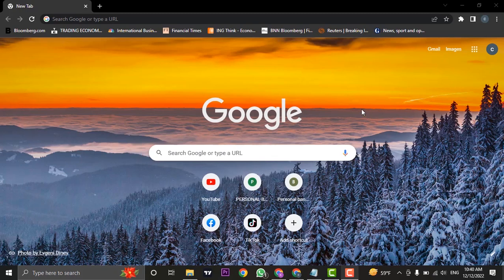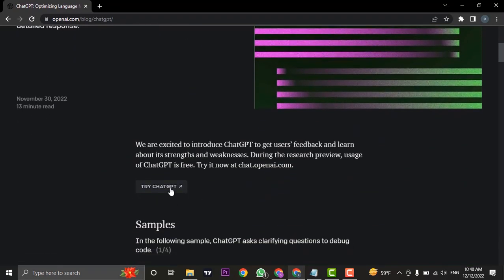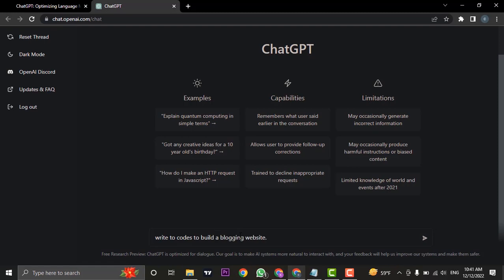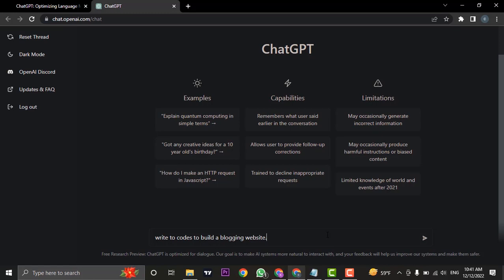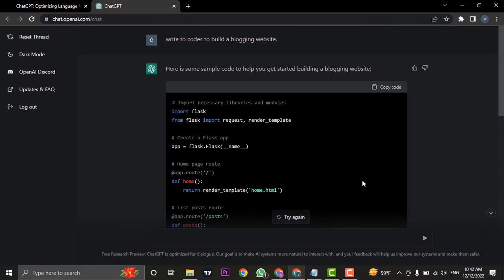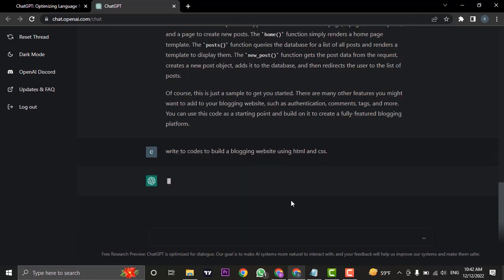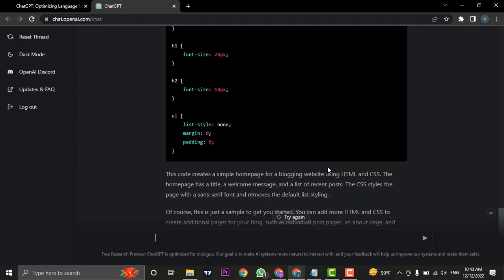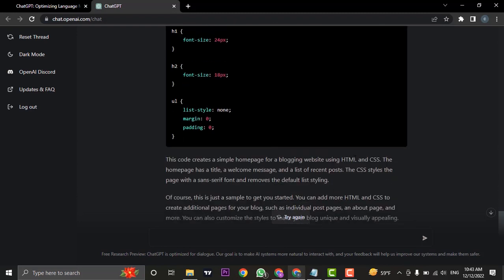AI Creates Website For You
How To Make A Website Using AI?

Today, we will discuss how to make a website using AI. We will be using ChatGPT to do so.

GPT (short for "Generative Pre-trained Transformer") is a type of language processing model developed by OpenAI. It is a deep learning model designed to generate human-like text by predicting the next word in a sequence based on the previous words.

00:05 How To Make A Website Using AI
00:15 What Is ChatGPT?
00:40 Make A Website Using AI